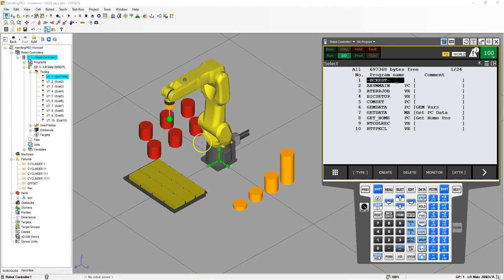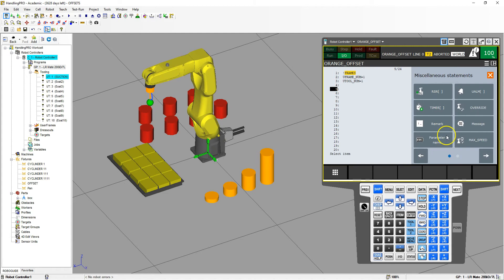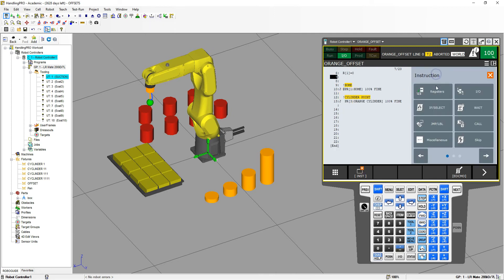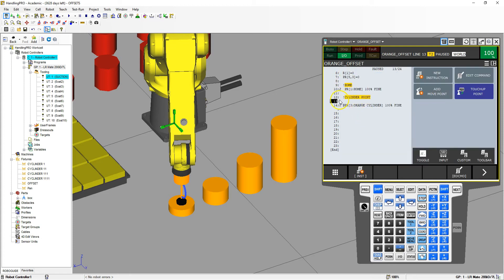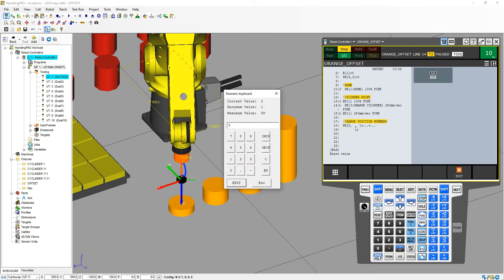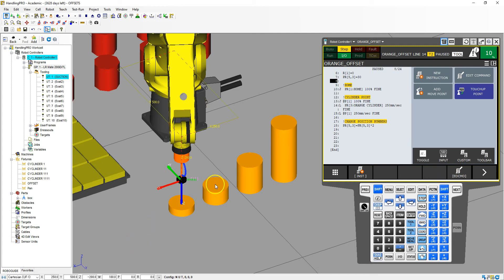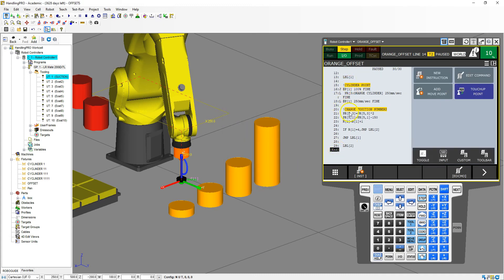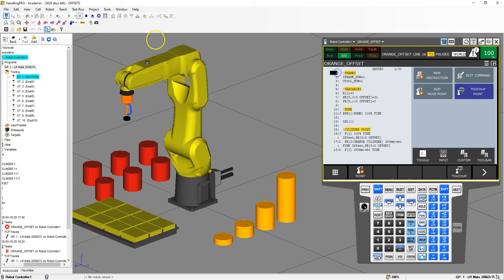ADVANCE OFFSETS IN FANUC'S ROBOGUIDE SOFTWARE VIDEO 1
This video will go through how to program more advance offsets. It is meant to get you use to clean coding and efficiency in mind.

To Download the Cell you see in the video:
Cell was created on version 9.3